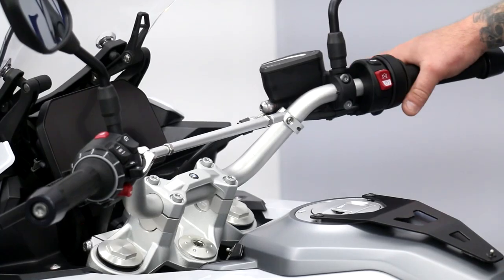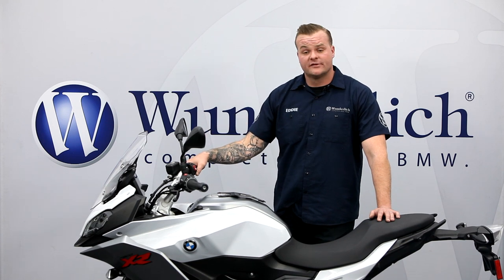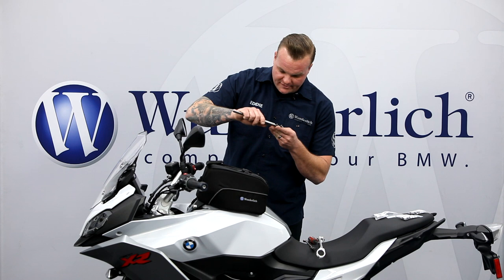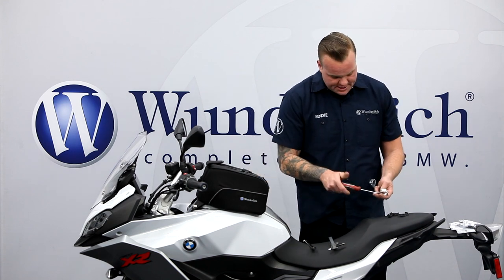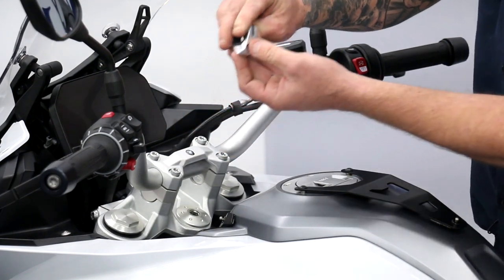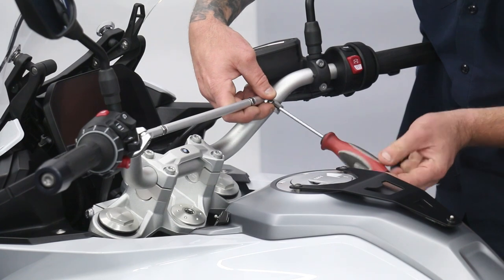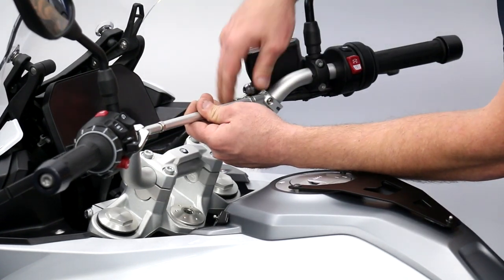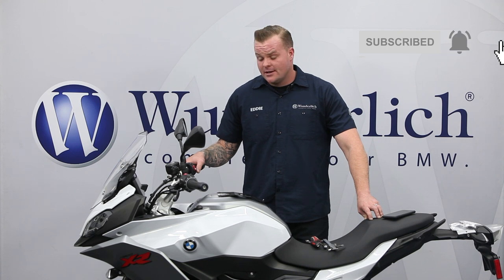Wunderlich Universal Handlebar Crossbar Overview & Install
Wunderlich Universal Handlebar Crossbar

Available in: Silver or Black & 250mm or 300mm Lengths

This high-quality aluminum handlebar strut has a diameter of 12 millimeters, the surface is glass bead blasted. The width can be individually adapted to different handlebar shapes and diameters. In addition to the emphasis on the off-road appearance, it also serves as a perfect base for attaching accessories. The attachment of the center strut on the handlebar is done with rubber adapter sleeves, thereby ensuring the strut and handlebar are decoupled.

Function

    Vibration-damped clamping, secure hold
    Serves as a base for all kinds of accessories like GPS, Roadbook, Tripmaster, Mobile, etc.
    Match with SP Connect System Mirror Mount or Mirror Mount Pro see related products below.
    Underlines the off-road appearance and enhances it

Technical specifications

    Aluminum, turned, milled, glass bead blasted, silver anodized
    The high-strength mount is suitable for all common handlebar shapes and diameters (22mm, 25mm, 28mm, 31mm) as well as for tapered handlebars
    Decoupled, vibration-damped attachment
    Delivery with all required parts particularities
    Wunderlich premium product
    Small production series

Made by hand.

    Made by Wunderlich